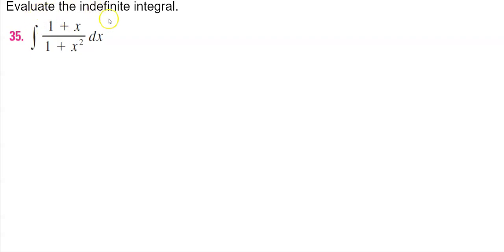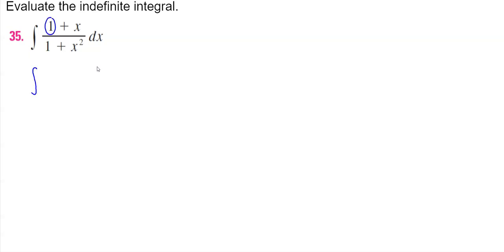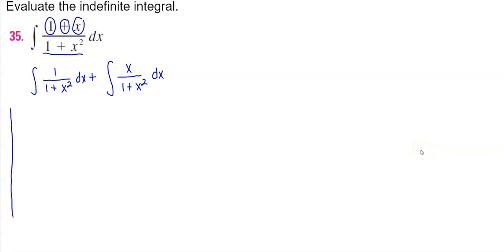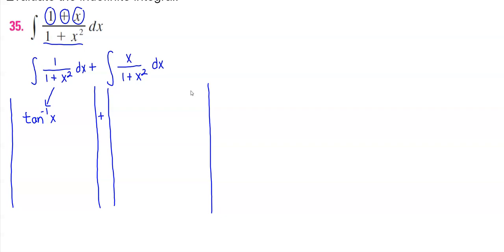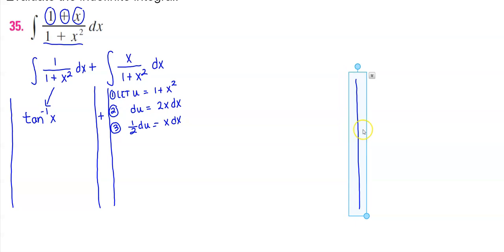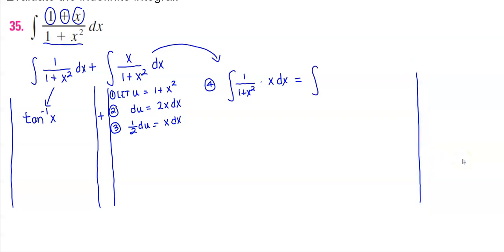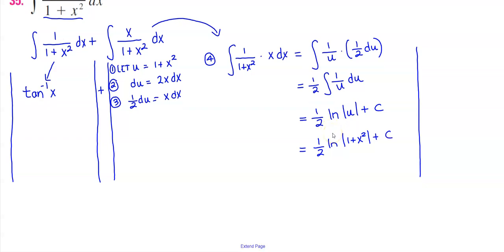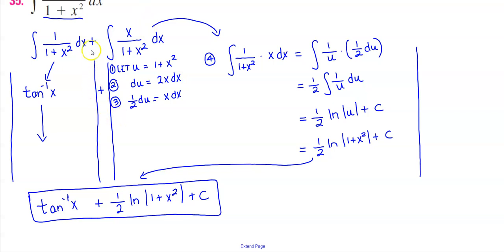Math 1B CW 5.5.035 Evaluate the indefinite integral (Run Time: 03:52)